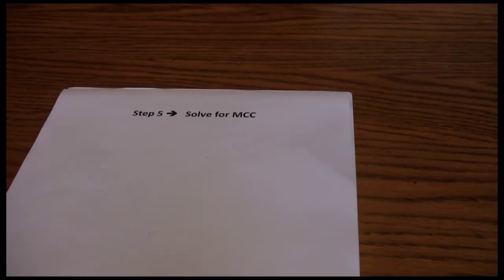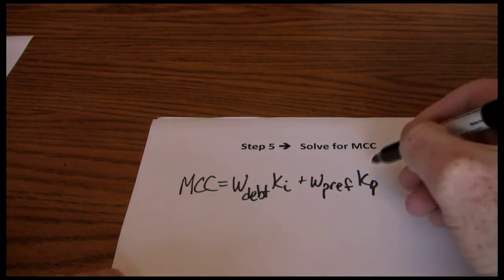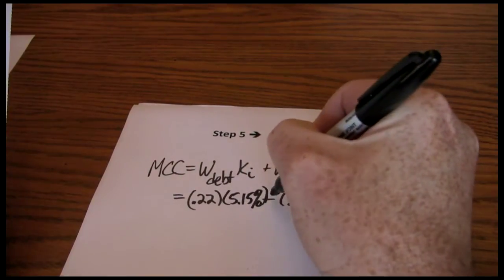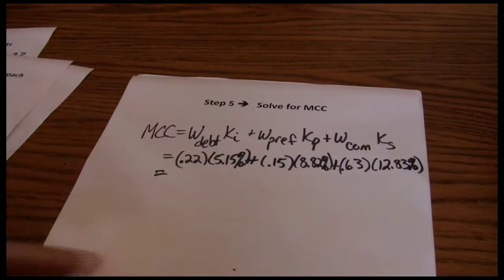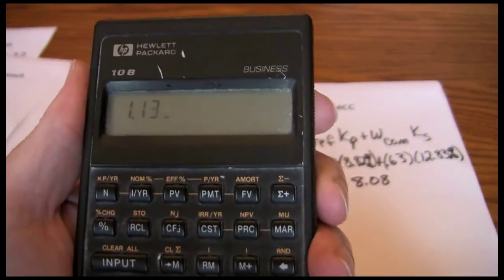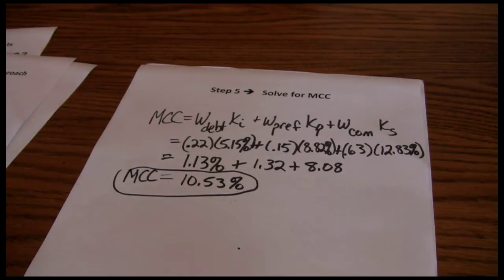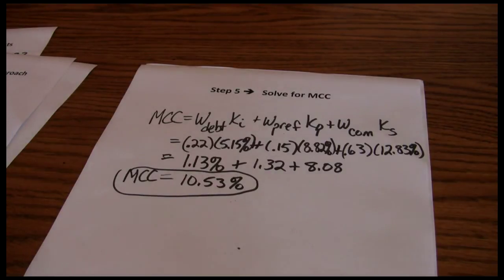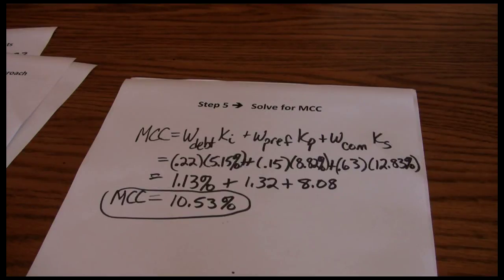Marginal Cost of Capital Part Four of Four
Marginal Cost of Capital Example in Four Parts.  Part four concludes the Marginal Cost of Capital analysis.